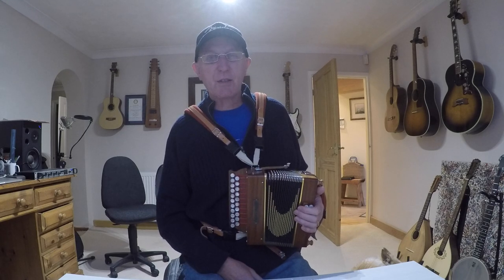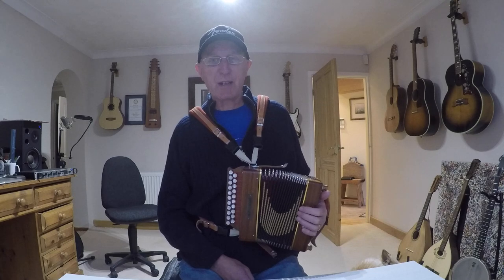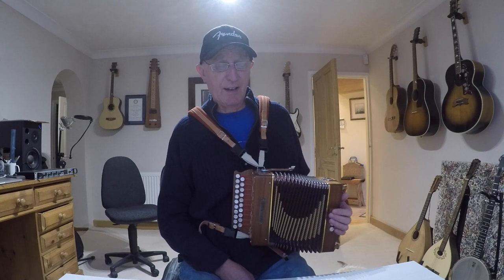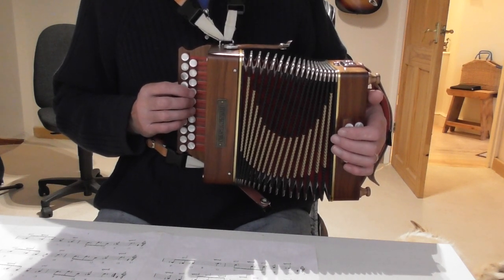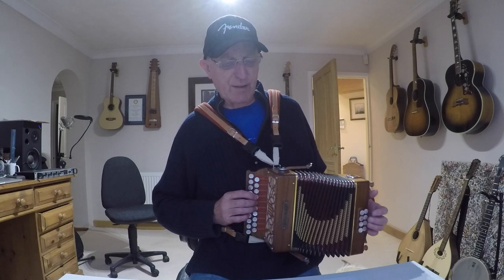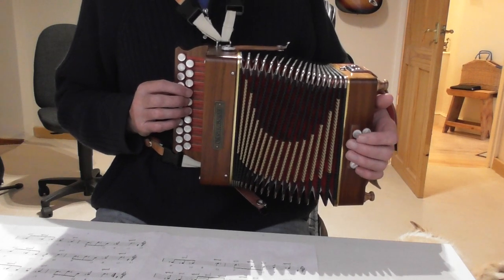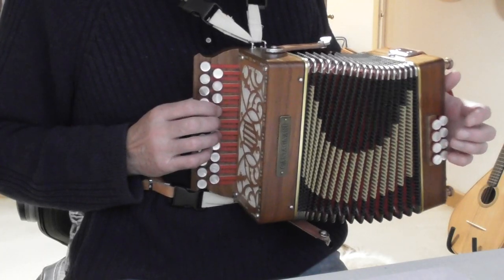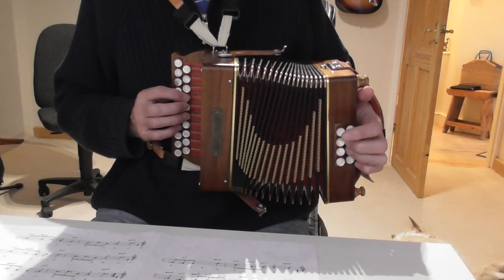Cock Of The North and Rattle The Cash Video Tutorial Clip